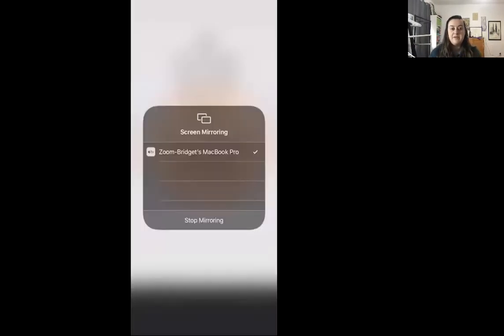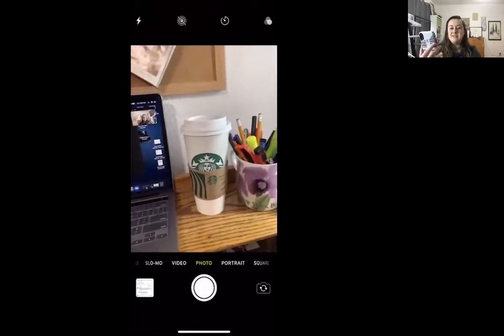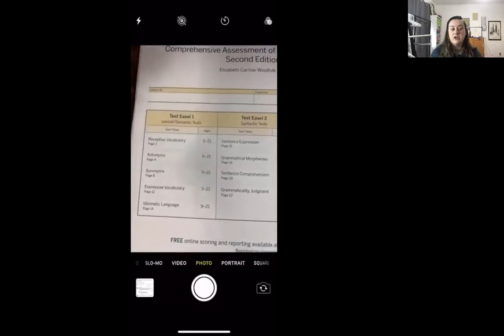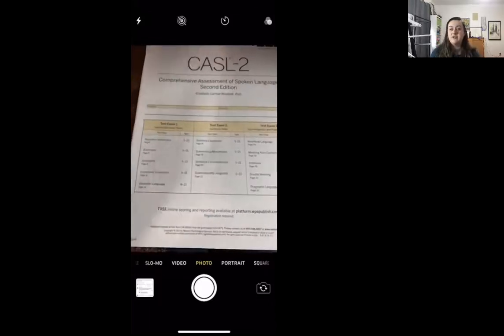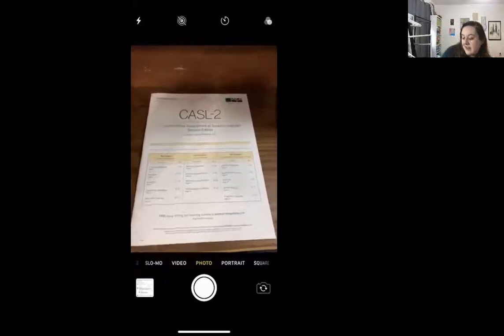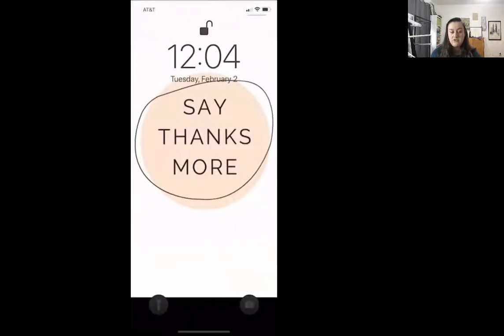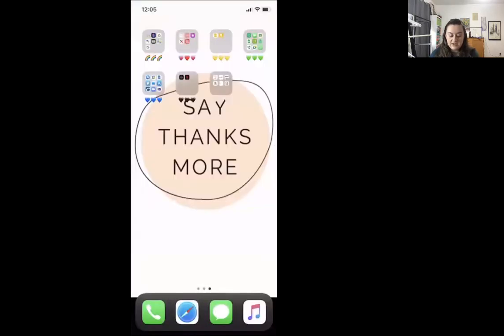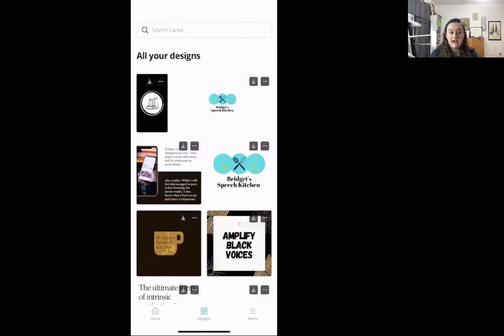Bridget's Kitchen Presents: How to Use Your iPhone as a Document Camera| Tech Tutorials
Hello everyone and welcome to Bridget's Speech Kitchen!
My name is Bridget and in this video, I'll be showing you How to Use Your iPhone as a Document Camera as one of my episodes of my Tech Tutorials series!
But before I get into that: If you're interested in how I combine my life as an SLP with all of my interests and hobbies (cooking/baking, books, technology, and SO much more), then this is the channel for you!

Now back to this video!
If you're a teacher, speech-language pathologist, psychologist, or any other type of person that works from home and you need a document camera but doesn't have one...this is the solution for you!

My document camera is out of operation right now, but I needed to find a way to conduct an assessment with easels virtually...low and behold the iPhone as document camera "hack!" This set up is perfect to use for showing hard copies of materials in a virtual setting (like working from home or online school). I use my iPhone as a doc cam to show my students paper copies of worksheets I don't have digitized, paper books, hard copies of assessment easels, and so much more!

Here's what you do:
1. Open up Zoom (I'm doing this with the Zoom platform)
2. Select the "Share Your Screen" button at the bottom of the screen (green box with upward arrow) and then select "iPhone/iPad."
3. Next, on your phone, swipe down from the top right corner of the screen. Select the button that says "Screen Mirroring."
4. Then, select the WiFi for the device that the Zoom meeting is opened on (for me, it's my laptop).
5. Once you've completed these 4 steps, you are ready to use your iPhone as a document camera! Simply select the "Camera" app on your phone and place your document underneath so it can be seen.

A few tips:
1. Make sure to set up your apparatus that is holding your phone (such as a tripod or ring light) so the document can be seen clearly. You may need to play around with angles, but this iPhone as a doc cam set up is SO much easier than holding up the document to the screen and ending up with a tired arm!
2. Make sure you have nothing visible on your phone that you don't want your students to see. If you have a background of your family or a picture that you don't want them to see, edit your background before you use your iPhone as a doc cam. If you have any apps open on your phone that you don't want to be seen, make sure those are closed as well.
3. Play around with it and know that it'll be awkward the first time around! With more practice and time, you'll be singing your praises to being able to use your iPhone as a doc cam!

Comment on the video itself